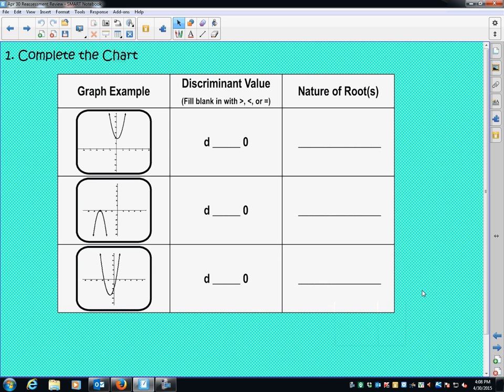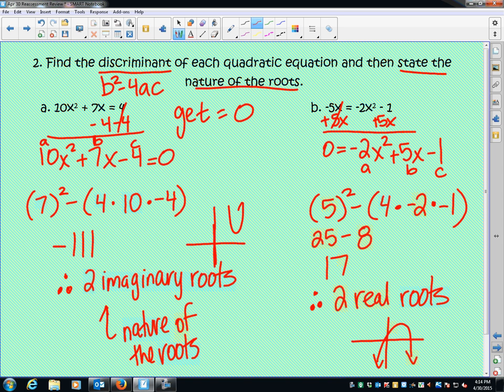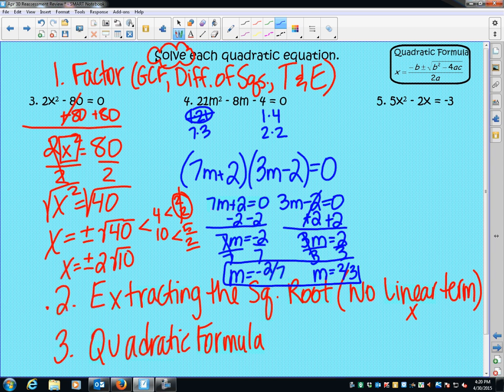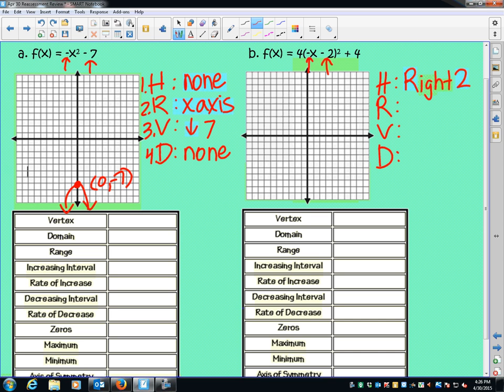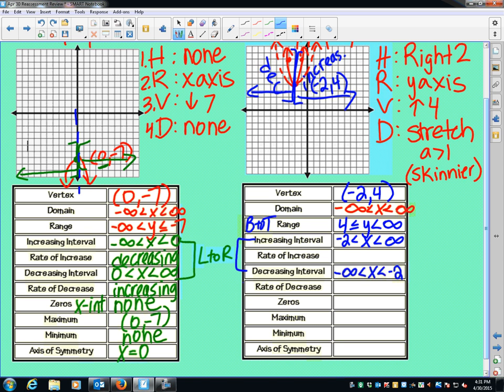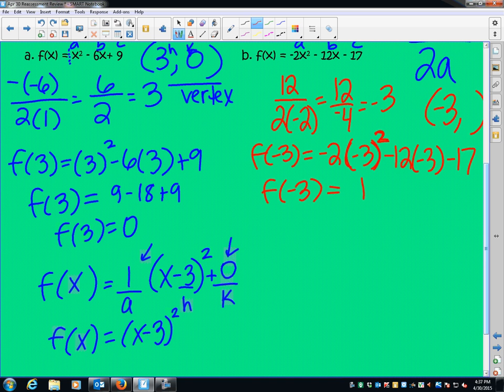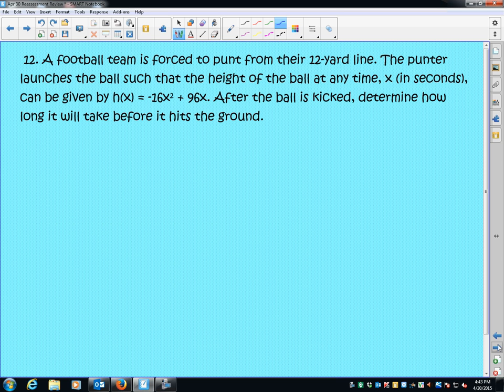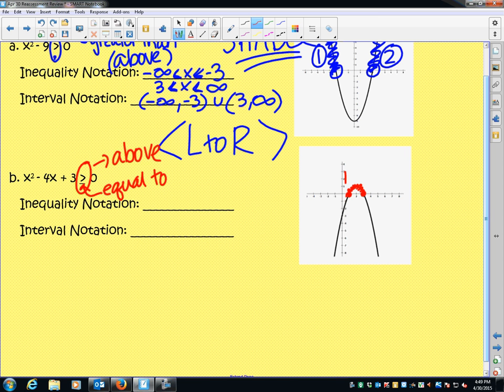Reassessment Video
Description